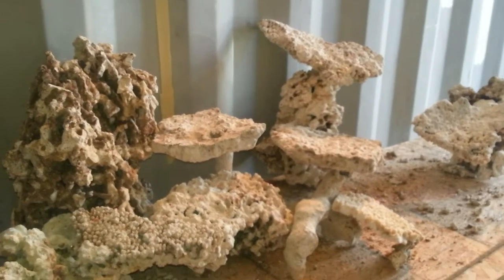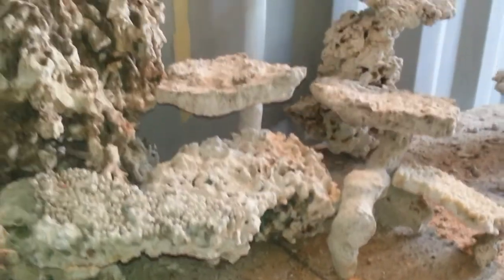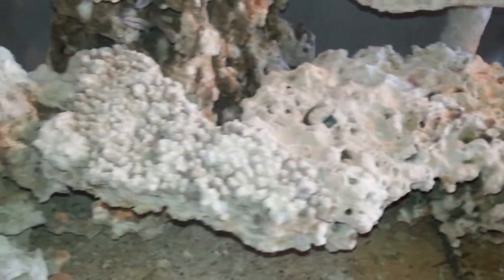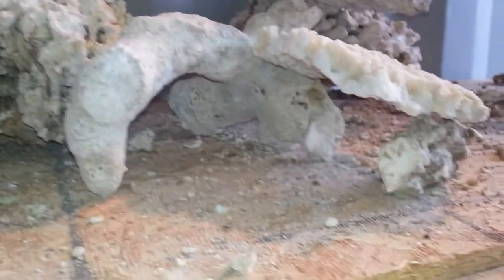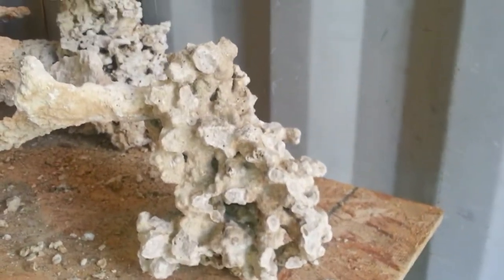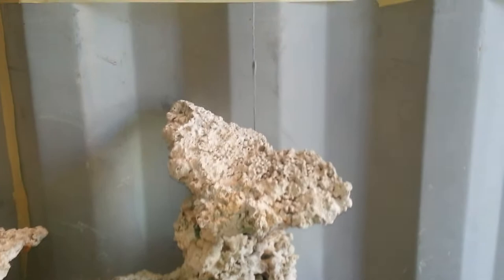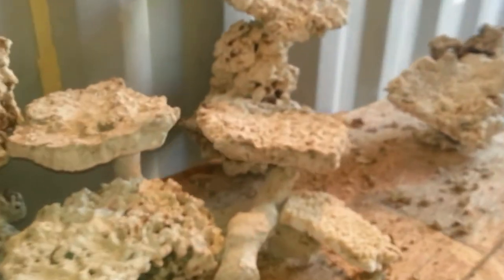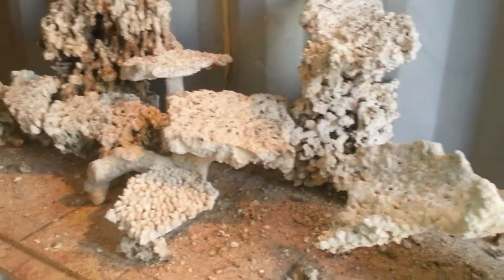120 glns aquascape(3)